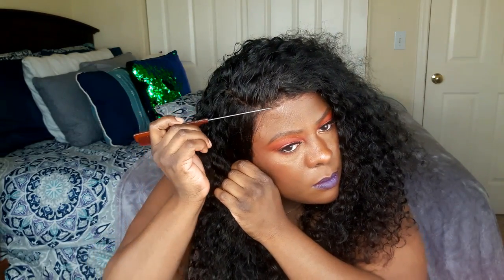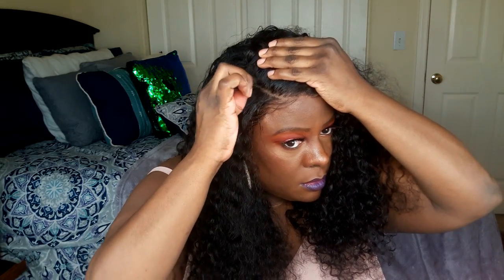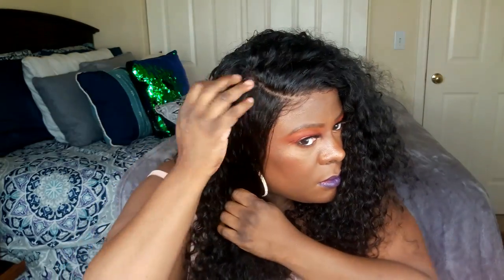Flawless 13 x 6 Kinky Curly || ft WestKiss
Hair I’m Wearing : Curly wave lace front wig 18inch 200% density
2. 613 Special Deals!  $12 Off With Code "613SALE"
3. Orders › $100, $5 Off With Code “WKLOVE”
4. $10 off for 2 sets with code "SET02"
5. $20 off for over 2 sets with code "SET03"

Product
Must Haves
Thoroughly research before making any purchase
HAIR PRODUCTS
Creme of Nature Perfect Edges Edge Control

Edge Brush

Got2B Gel

Motions Firm Hold Styling Mousse

Remington Wand Curler

(Conair) Jibere Tourmaline Flat Iron

FTC **All products have been purchased by me unless otherwise stated. I will only give my honest opinion for every review. Please thoroughly research before making any purchase.